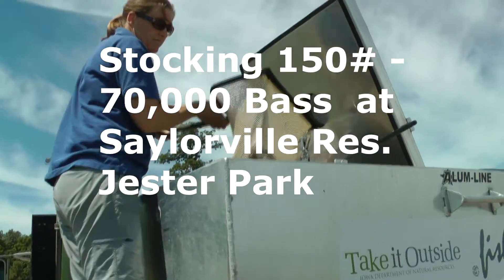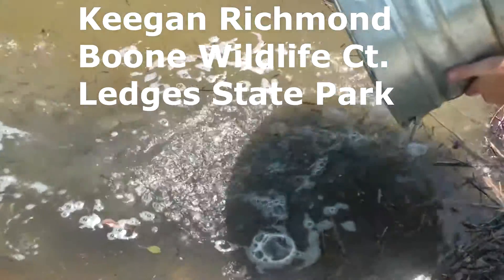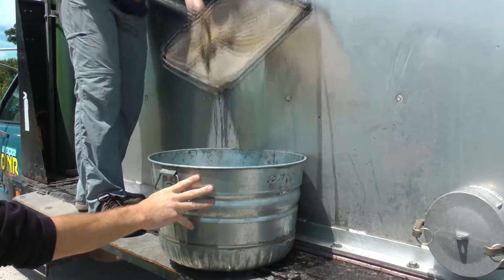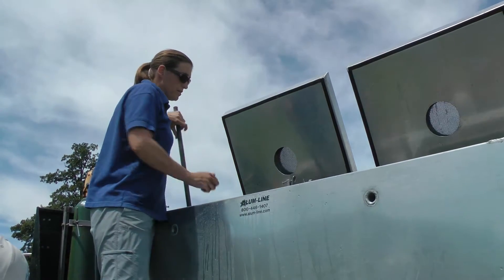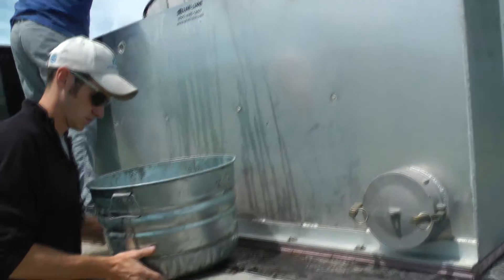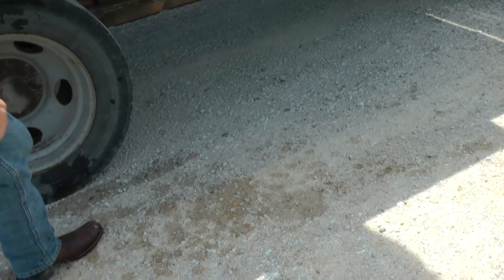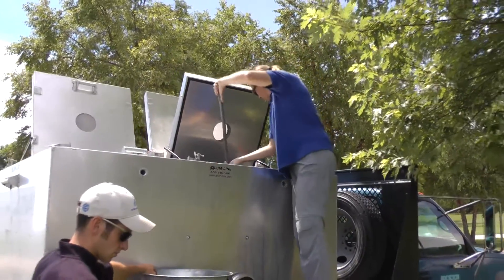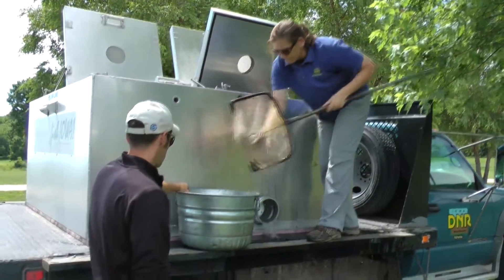Fairport Fish Hatchery stocks 70,000 largemouth bass at Saylorville Lake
How Iowa DNR purifies transport water to stop invasive species transfer. Click link to view my "Best and Worst snap swivels" video:
An interview with an Iowa State Graduate on going into Fish and Wildlife Conservation.